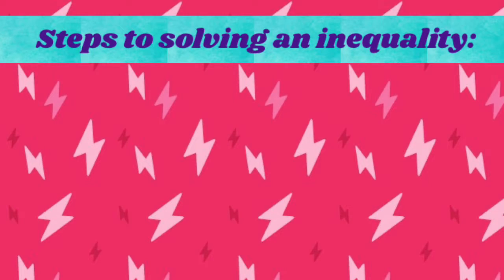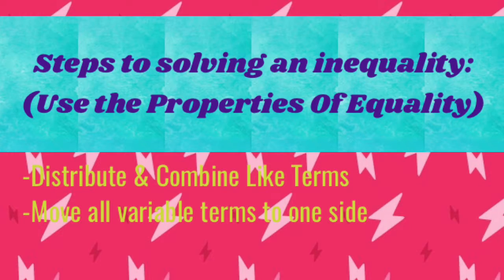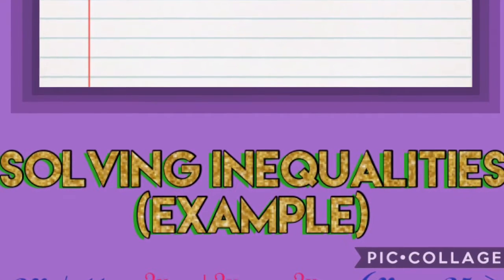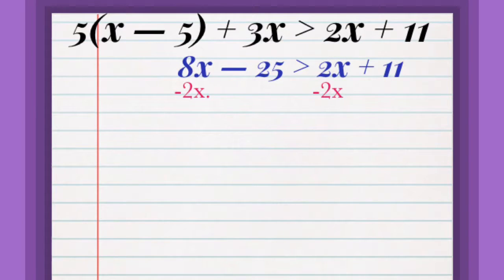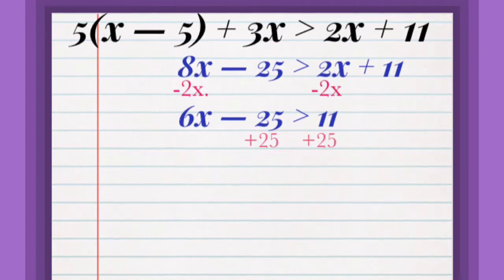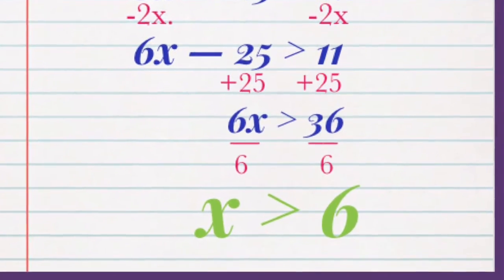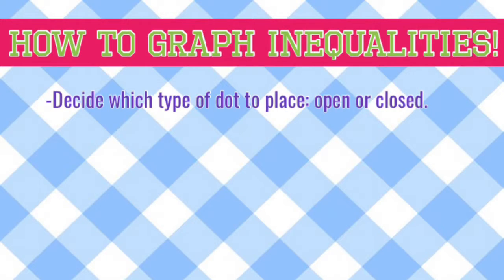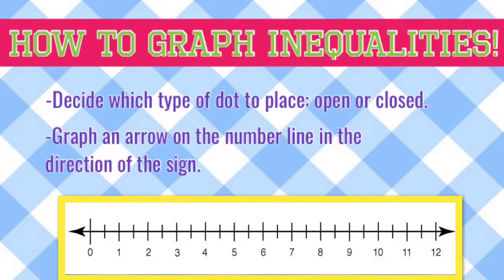How to solve INEQUALITIES! 🤓🧮📐😌 VOE ;)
NERDS?? Oh well, here's a tutorial for how to solve inequalities, in case you... I don't know, need it...

This video is dedicated to Mr. Israel! If you're here, your class might already be done with the unit, but whatever...

Variety of Everything (aka VOE) is a friendly, ad-free, PG channel that focuses on a variety of topics turned into videos, such as Gaming, Trickshot, DIY, Music, Puzzles, Collabs, Fun, Random, and even more diverse content to keep you busy, but not bored! :P

Song(s) used in this video:
Playful- from iMovie's music library
Simple- from iMovie's music library
Modern- from iMovie's music library

BONUS POINTS!! IF YOU'RE STILL READING THIS, COMMENT:
"I (DID/DIDN'T) LEARN SOMETHING FROM THIS VIDEO!"
BE THE FIRST, FOR A CHANCE TO GET PINNED!